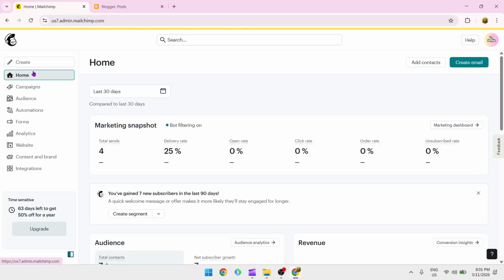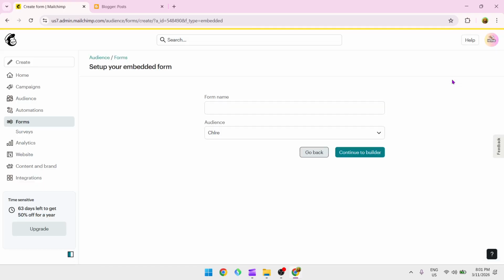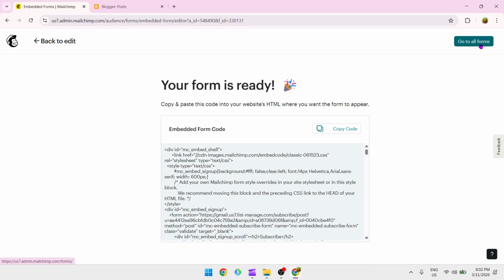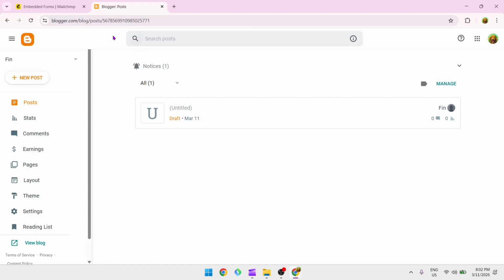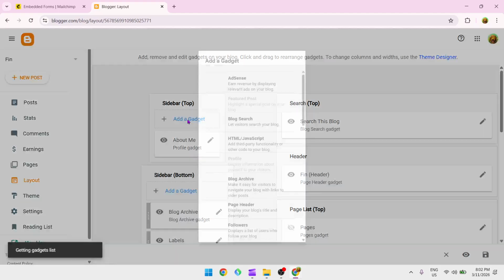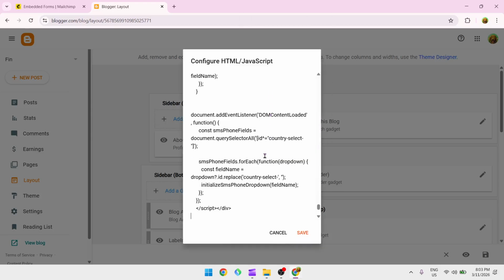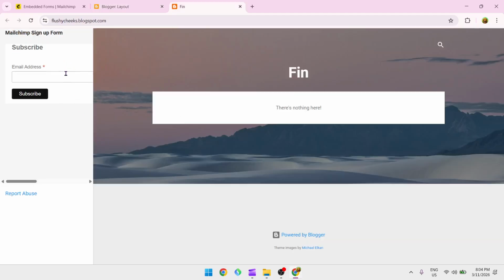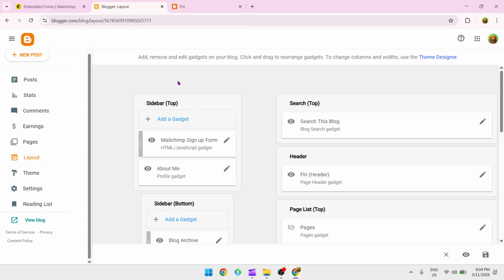How to Add a Mailchimp Signup Form in Blogger in 2026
Want to grow your email list directly from your blog? In this 2026 tutorial, you’ll learn how to add a Mailchimp signup form to your Blogger website so you can start collecting subscribers and building your audience.

Adding a signup form to your blog is one of the best ways to capture leads, increase engagement, and turn visitors into loyal subscribers.

In this video, you’ll learn how to:
✅ Create a signup form in Mailchimp
✅ Copy the embed code or form link
✅ Add the form to your Blogger website
✅ Customize the form design and placement
✅ Test your form to make sure it works properly

This guide is perfect for beginners, bloggers, and business owners who want to grow their email list and improve their marketing strategy in 2026.

By the end of this tutorial, you’ll be able to successfully connect Mailchimp with Blogger and collect subscribers.